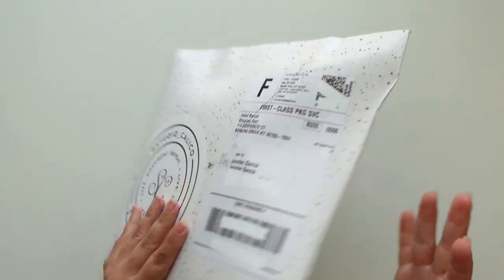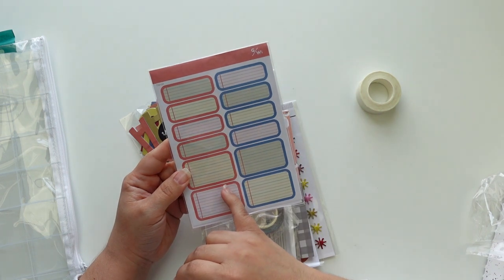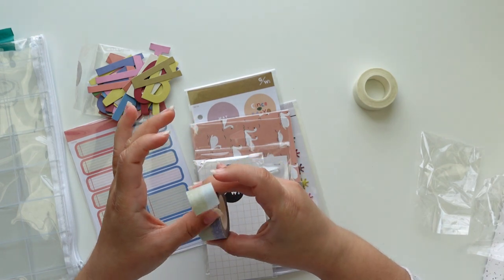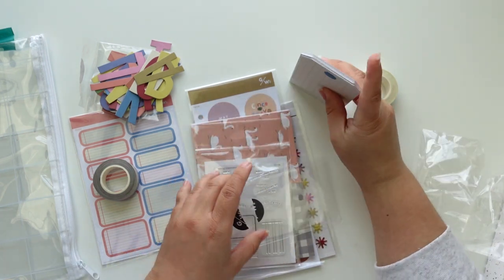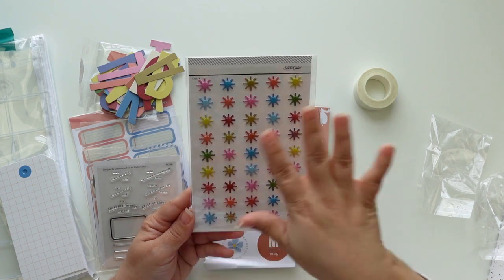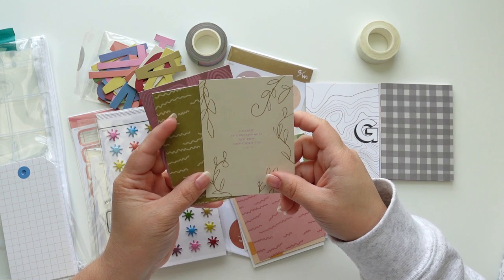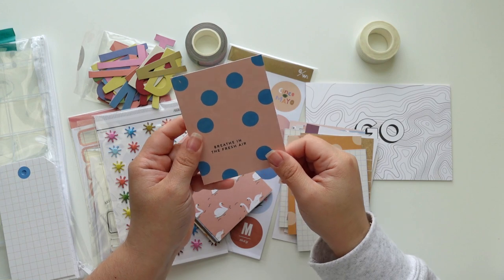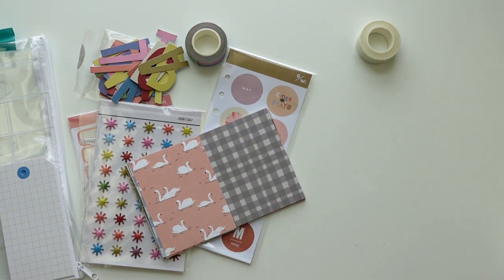Studio Calico May 2023 Documenter Kit Unboxing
What do you think about the May Documenter Kit?